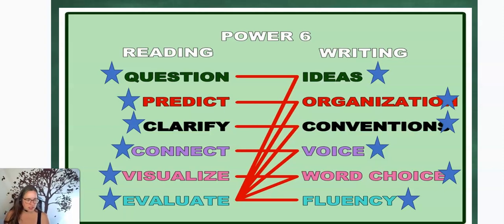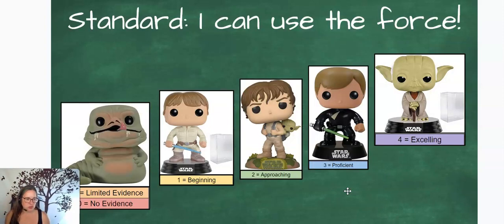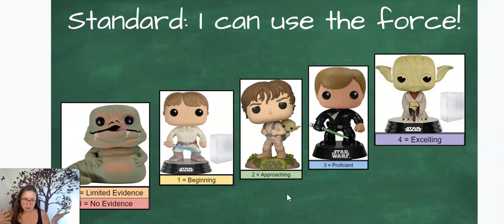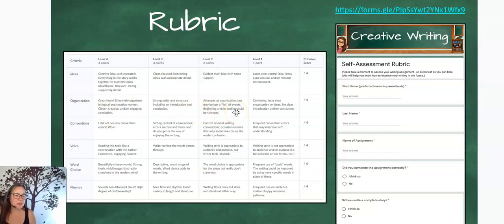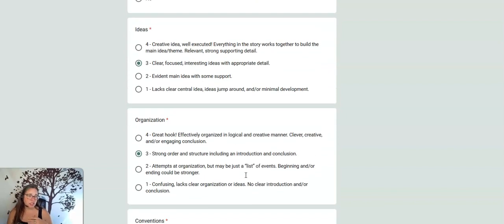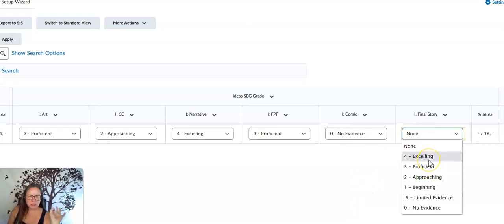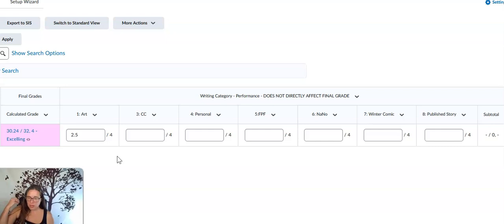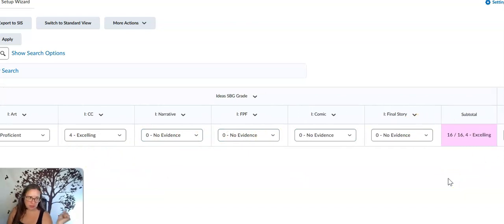Standards-Based Grading for Creative Writing